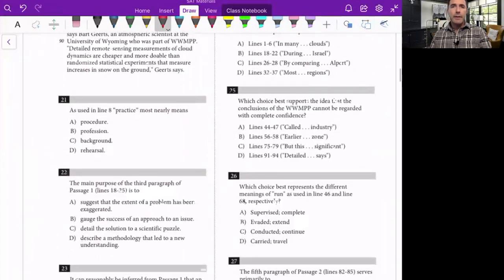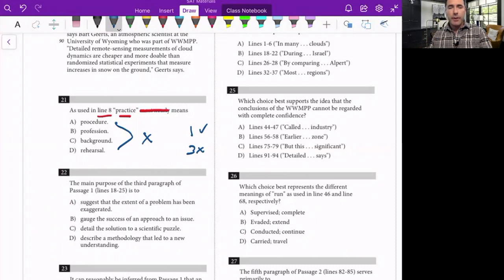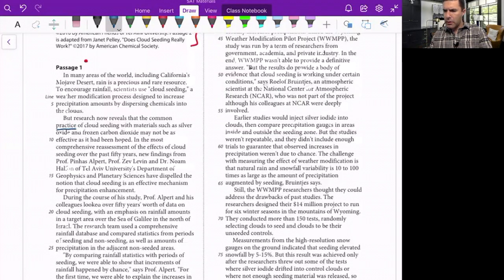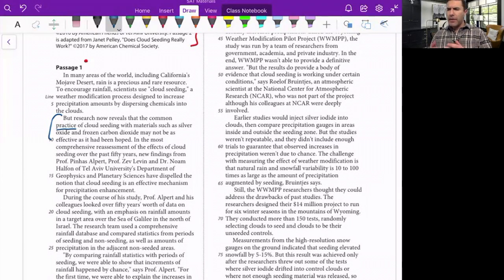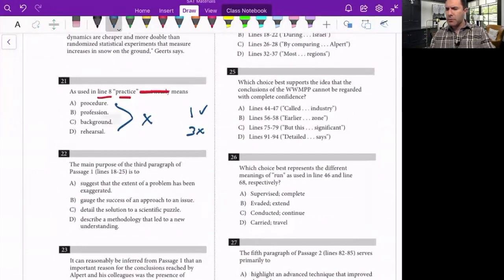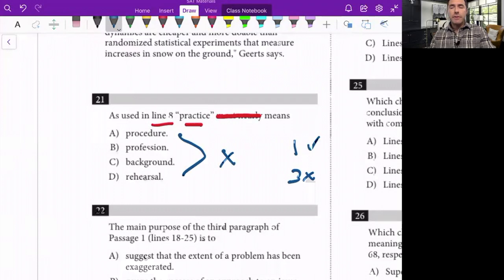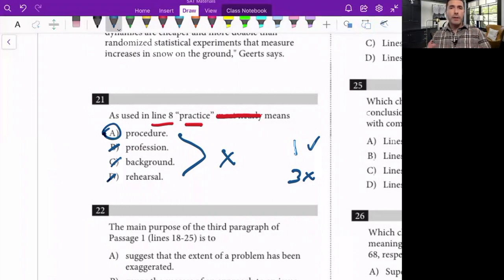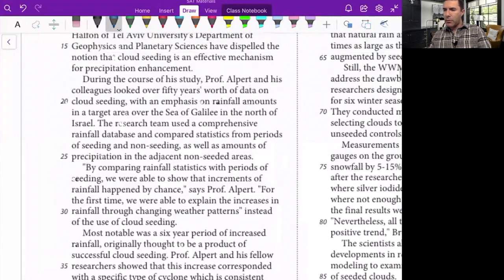Precision Test Prep's SAT Classes